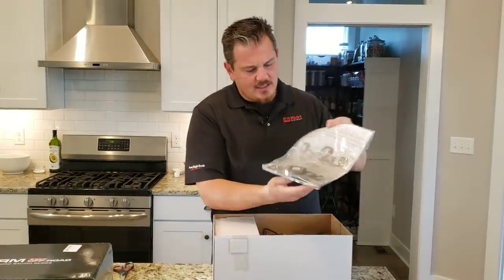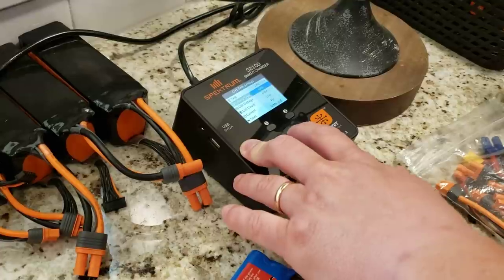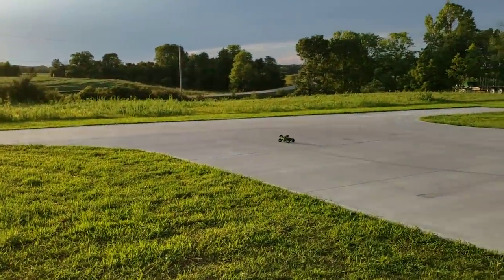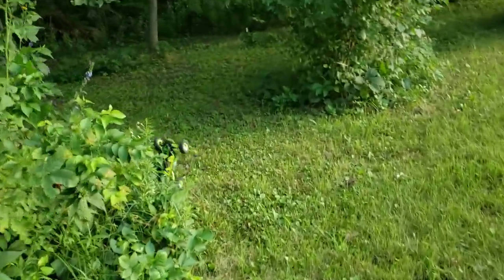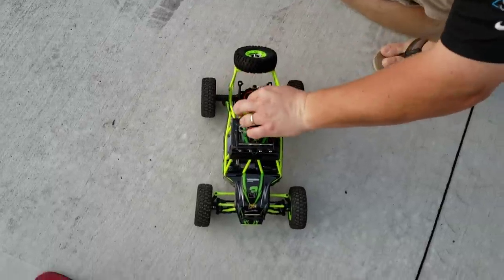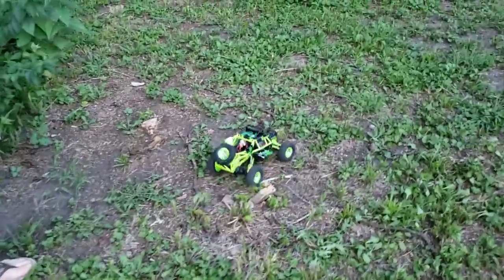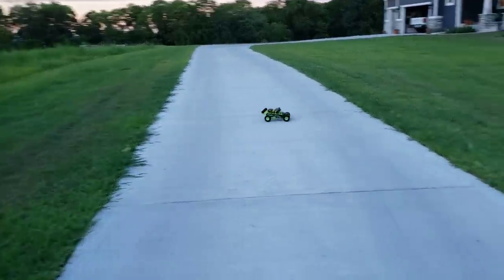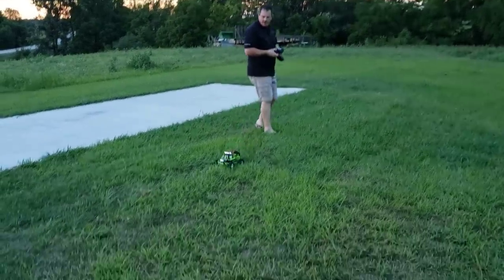WLtoys 12427 (AKA XK - Storm Off Road) - Unbox & First Run